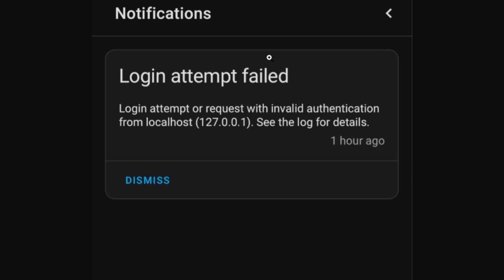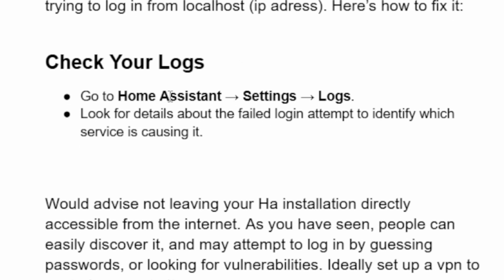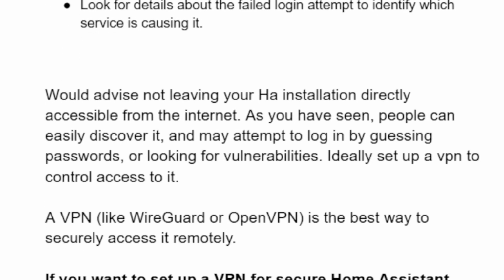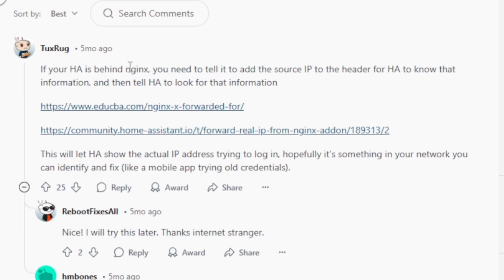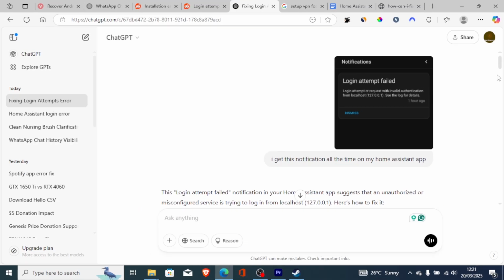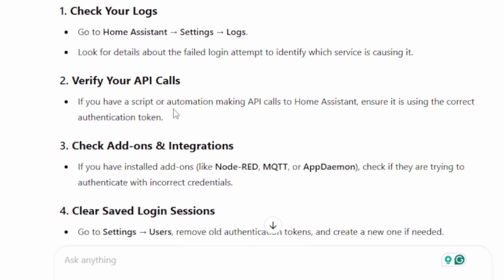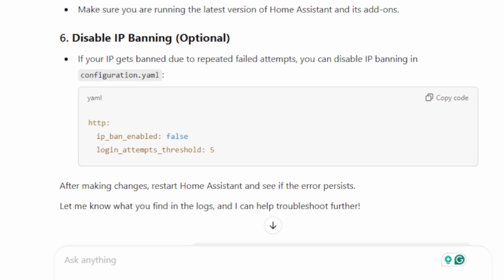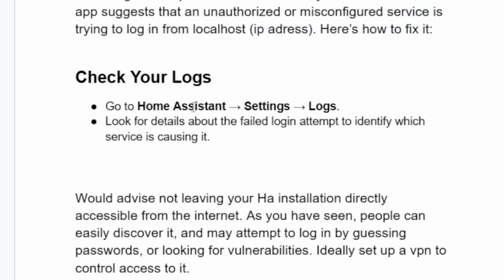Home Assistant Login Attempt Failed notification (Quick fix)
This "Login attempt failed" notification in your Home Assistant app suggests that an unauthorized or misconfigured service is trying to log in from localhost (IP address). Here’s how to fix it:

Check Your Logs
Go to Home Assistant → Settings → Logs.
Look for details about the failed login attempt to identify which service is causing it.

Would advise not leaving your Home Assistant installation directly accessible from the internet. As you have seen, people can easily discover it, and may attempt to log in by guessing passwords or looking for vulnerabilities. Ideally set up a vpn to control access to it.

A VPN (like WireGuard or OpenVPN) is the best way to securely access it remotely.

If you want to set up a VPN for secure Home Assistant access, search online—there are tons of resources available.